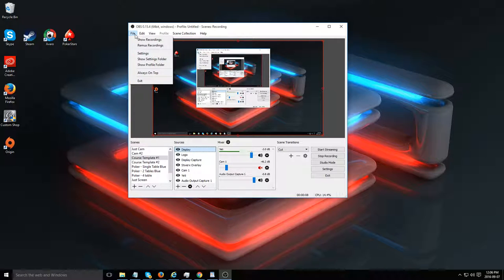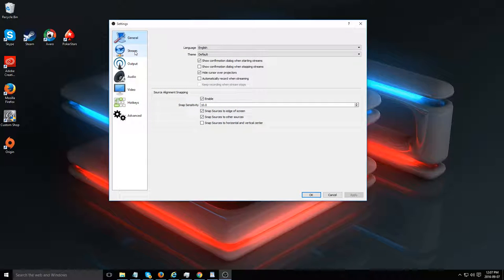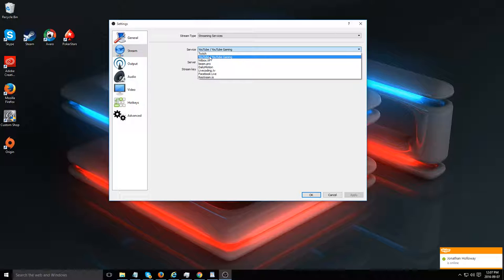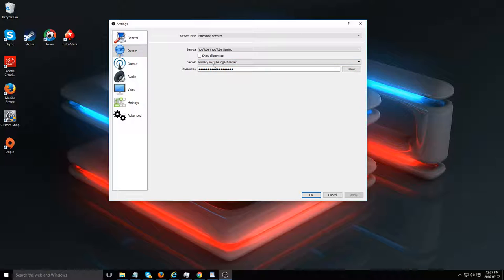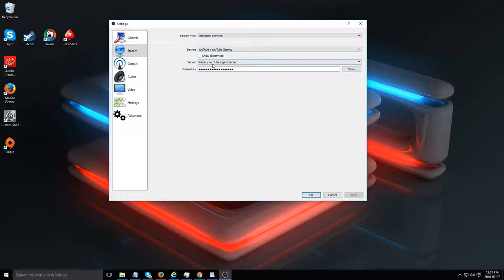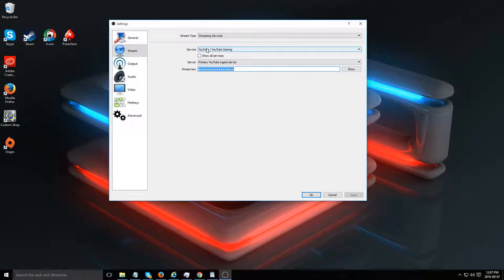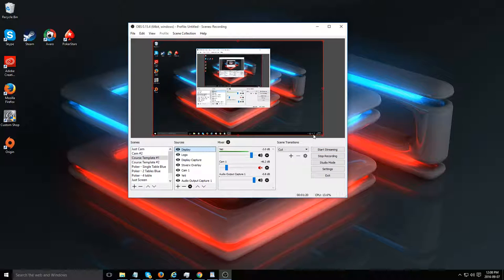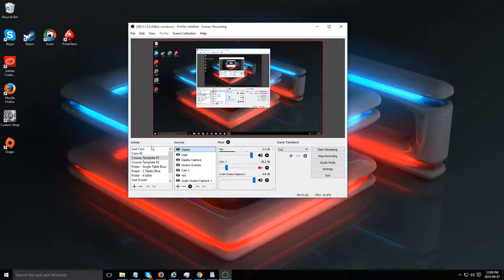Setting up OBS to Stream to Youtube (YT Live Streamer Pro - Pt.15)